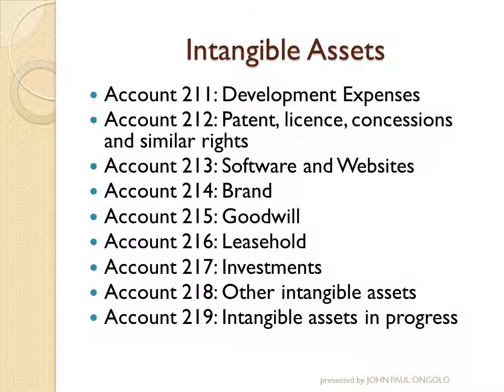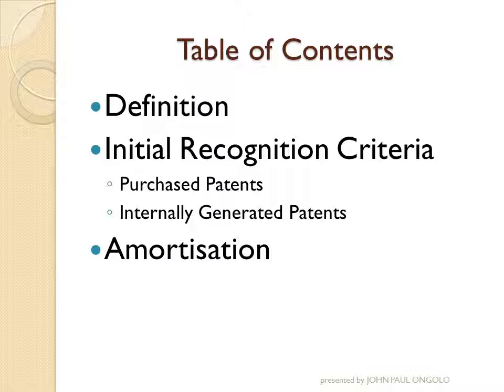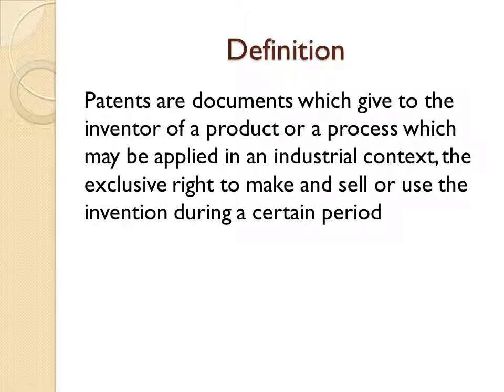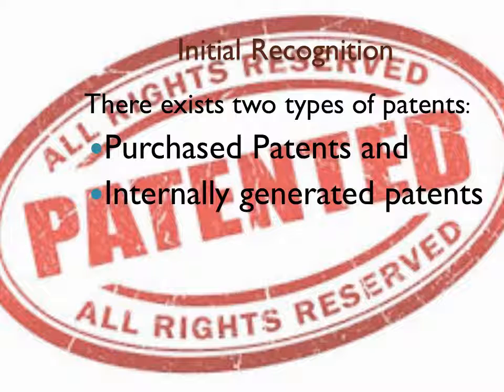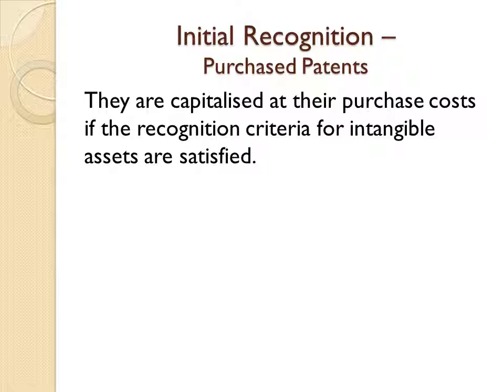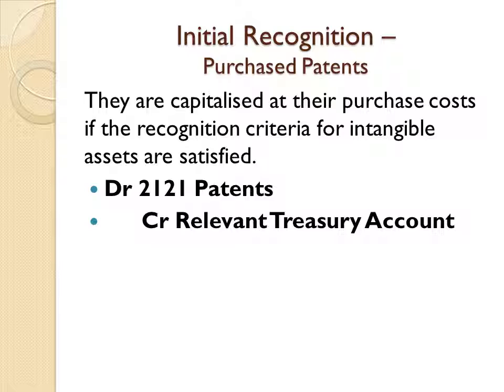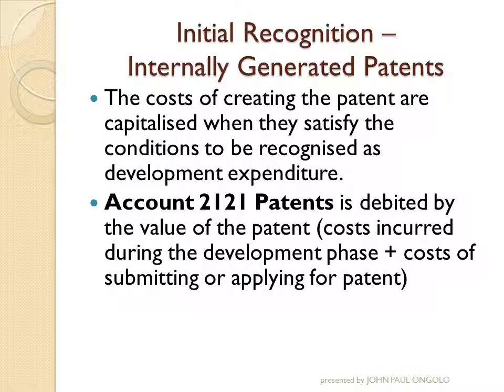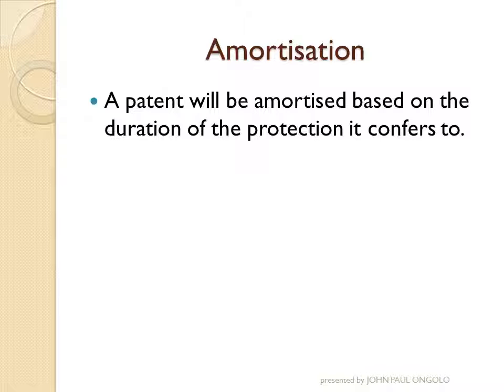Class 2121 Patents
Video Presentation on Accounting for Patents following SYSCOHADA Framework